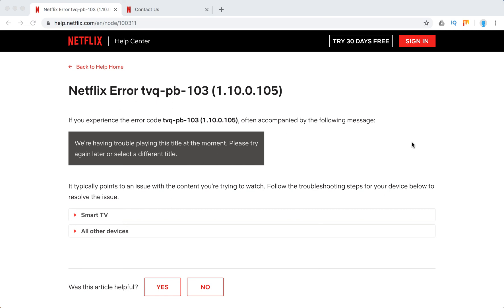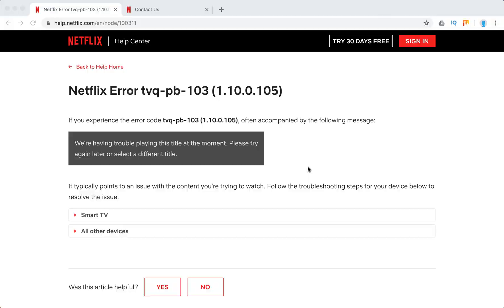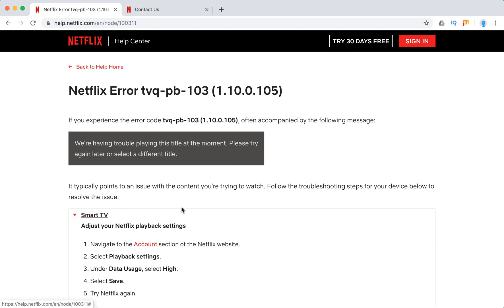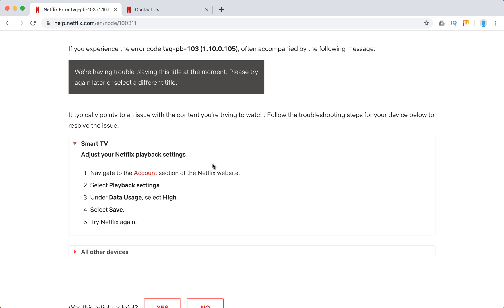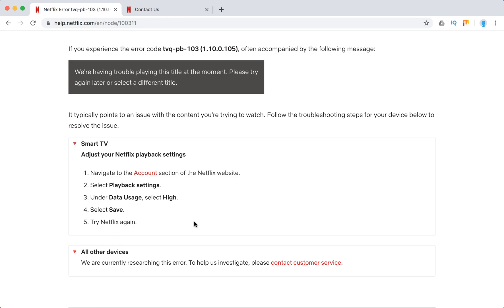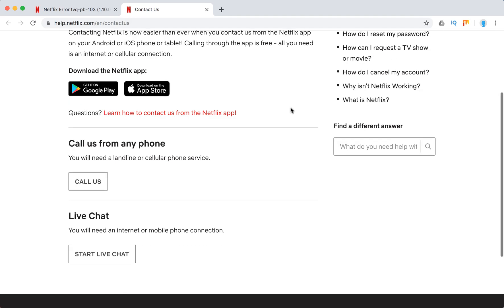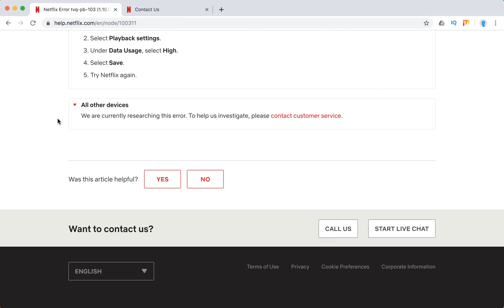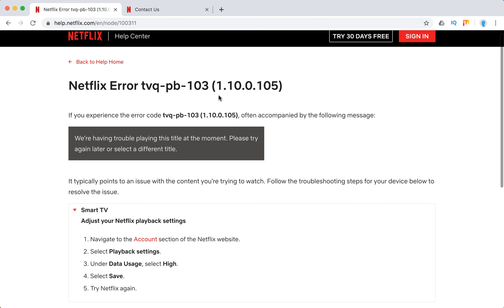Netflix Error tvq pb 103 what to do?